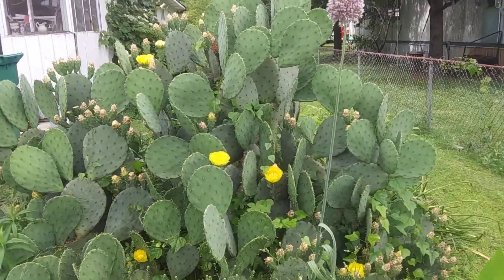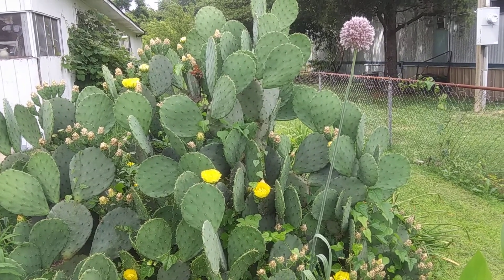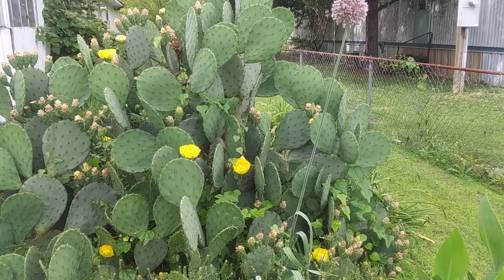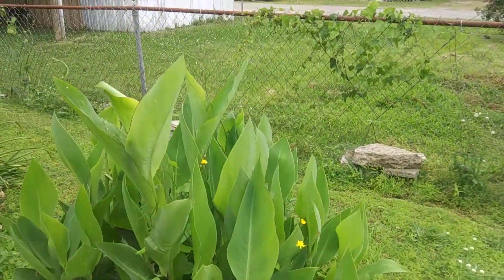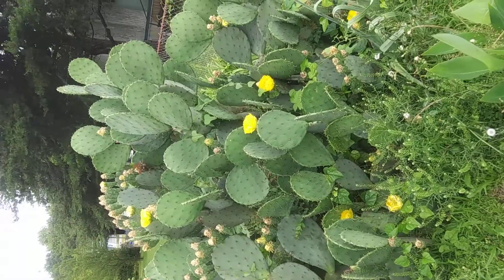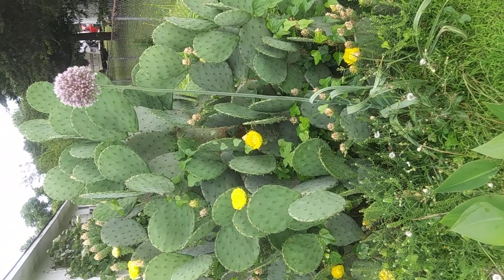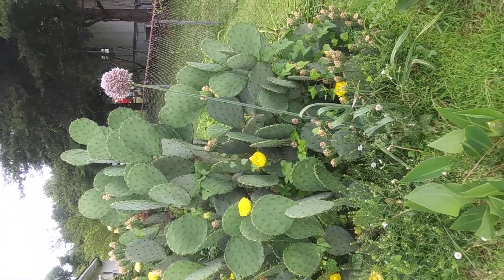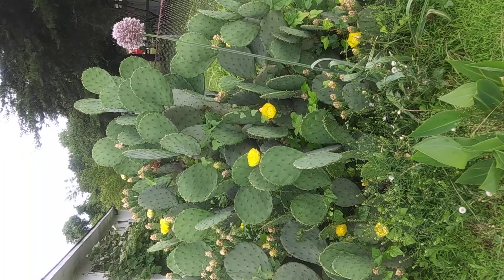Can't Get Over This Cactus, and Wild Garlic. 😍🌵 June 25, 2021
Thanks for your loyal dedication to my platform.

Tell me your thoughts on my videos. It'll bring me joy, as i aim to bring joy to you. 😊

Vbeautiful 🐛🌼

Filmed/Produced June 25, 2021
Uploaded June 25, 2021
Releasing December 4, 2021